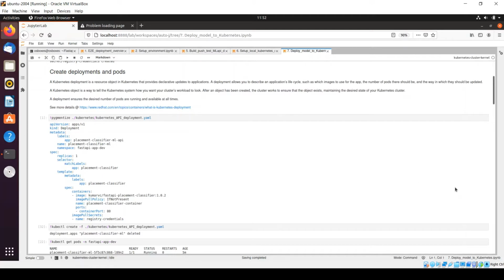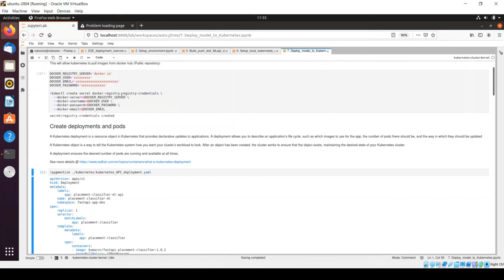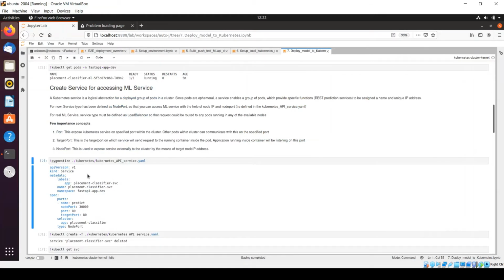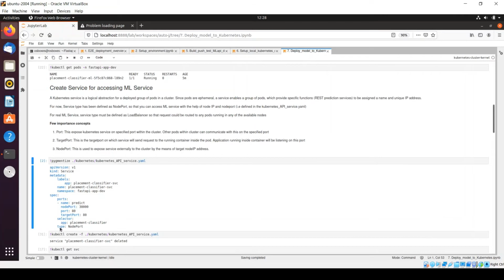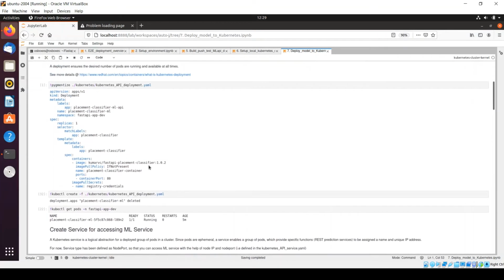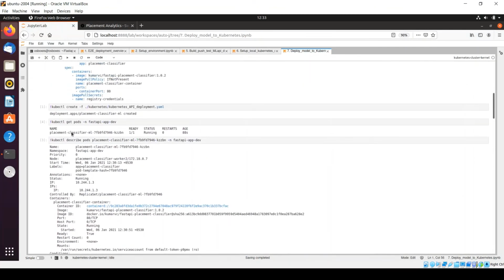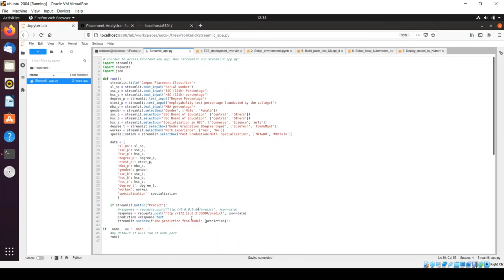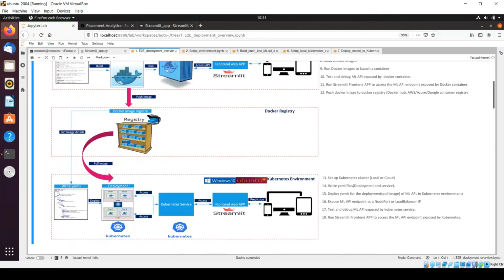Deploy machine learning model on Kubernetes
Kubernetes is quickly becoming the enterprise standard for deploying and scaling Machine learning based application. Once you know how to deploy your model on your local kubernetes you can deploy it anywhere (AWS, Azure, Google Cloud etc).

This video covers details around below aspects
1) What code or configuration files are required for kubernetes deployment?
2) How to deploy ML API on kubernetes?
3) How to navigate kubernetes cluster using different kubectl commands?
4) How to test ML API exposed by Kubernetes?
5) We will use Swagger UI and streamlit APP for accessing ML API

You will also find below videos useful